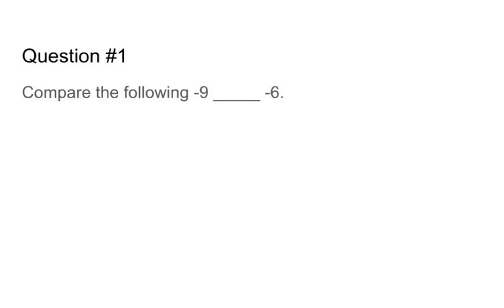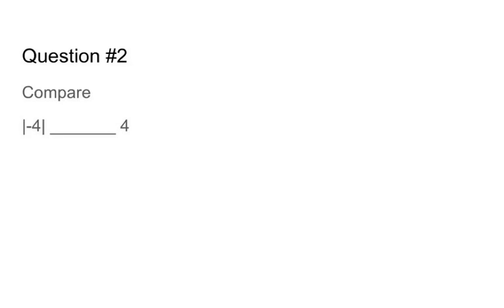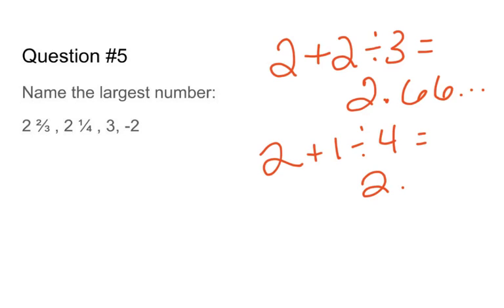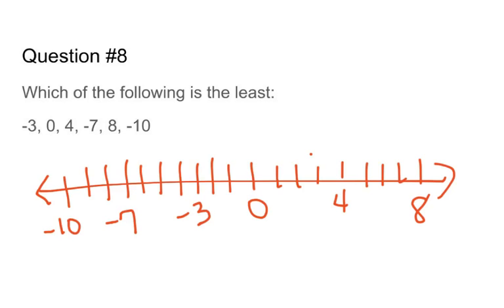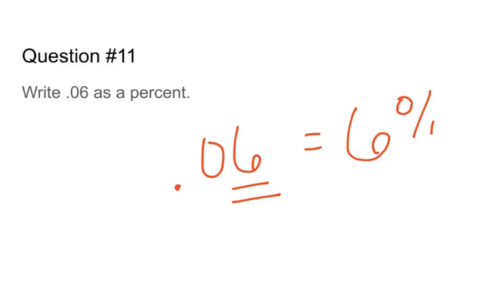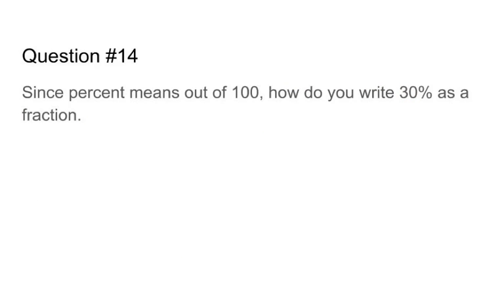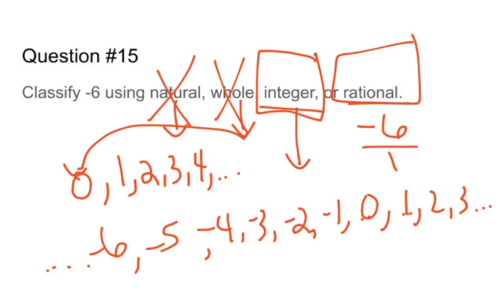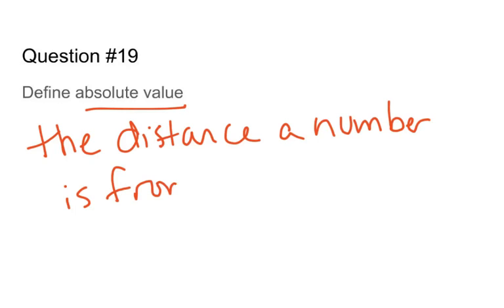Lessons 1-4 review